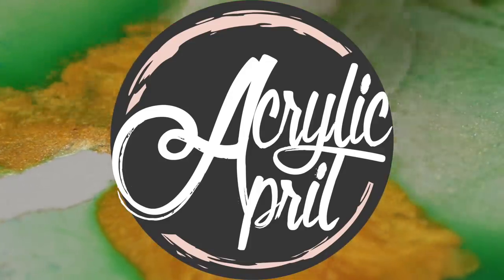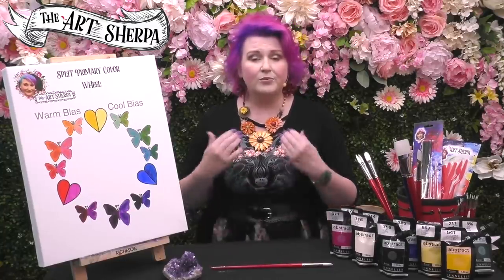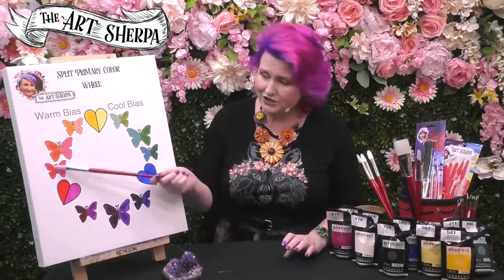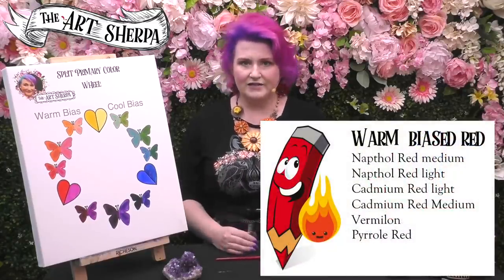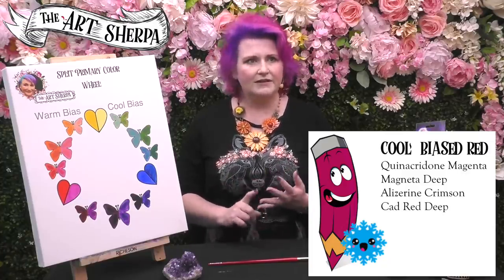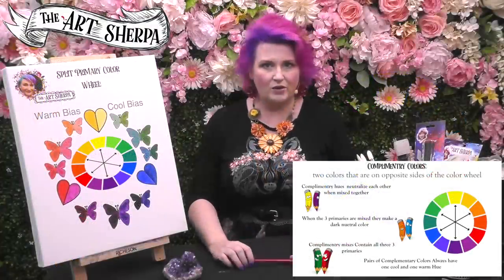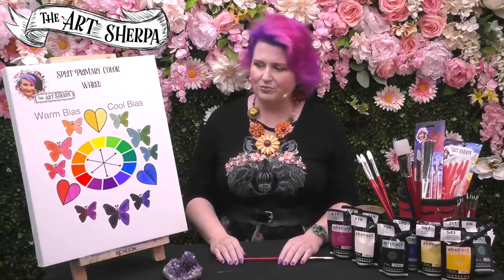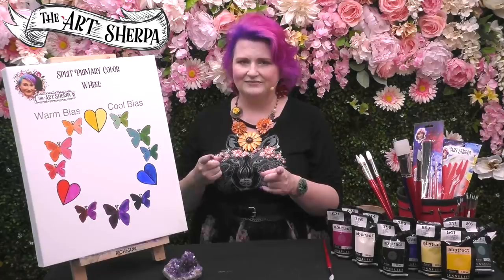Split Primary Color Wheel 101 FOR EVERYONE | TheArtSherpa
Get a handle on COLOR once and for all. This video clearly explains color terms and concepts so you can mix color with confidence.

Acrylic April is a 30 day daily painting challenge open to all artists. Share your paintings

Brushes are
4010 Series Cats Tongue Long Handle
#8 cats tongue
4000 Series Round Long Handle
#4 round
2100 Cambridge™
#6 Cambridge Bright or an #8
either is fine but you wont need both

Abstract Paint
567 Napes Yellow
541 Cadmium medium hue
674 Vermillion
671 deep Magenta
386 Primary Blue
314 Ultramarine blue
896 Phthalo green
211 Burnt Sienna
759 Mars Black
116 Titanium White

Strathmore (59-701 Textured Inkjet Paper 8.5"x11" 25 Sheets

MY EASEL
Best European Easel *OS3
Jack Richeson La Vara Easel, Table Top